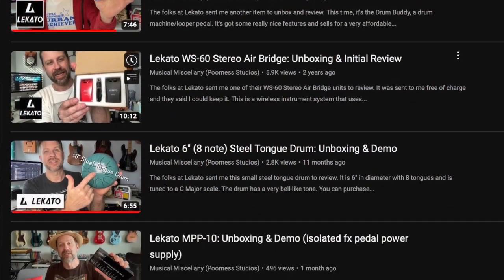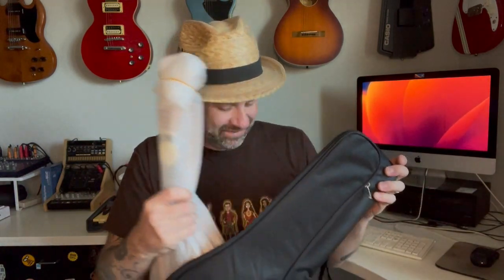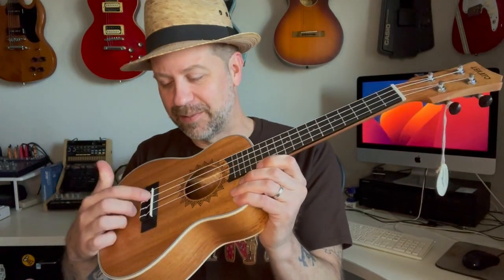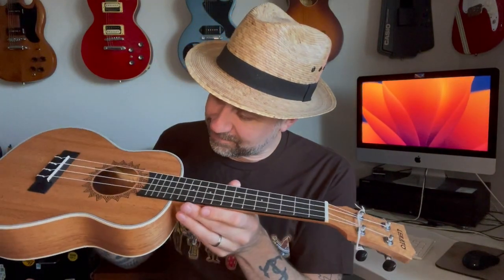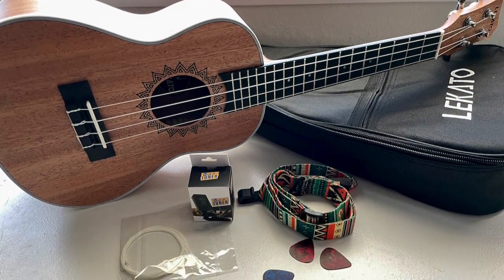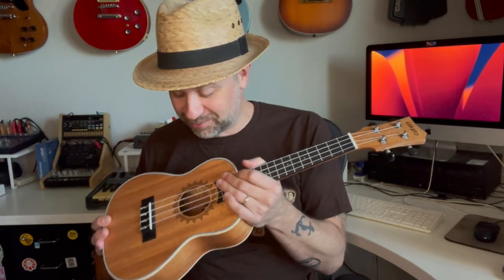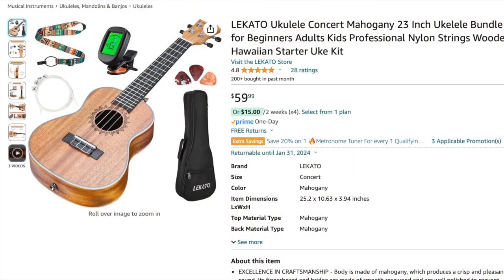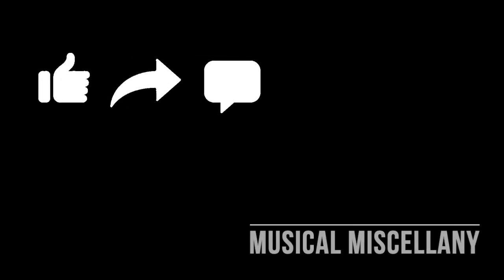Lekato Concert Ukulele Pack: Unboxing & Review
The folks at @Lekato_Offical have sent me several accessories to unbox in the past but they're now getting into the string instrument business. Today, I'll be unboxing one of their concert ukulele bundles. Thanks to the folks at Lekato for sending it to me.

Intro - 0:00
Unboxing - 0:35
Specs & Overview - 1:51
Accessories - 3:41
Sound Clips - 5:07
Conclusion - 7:10